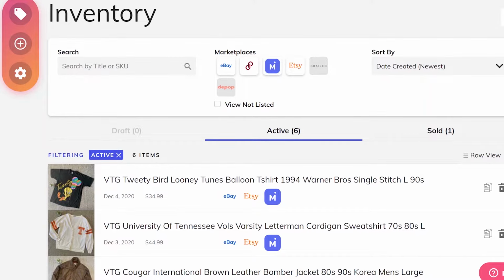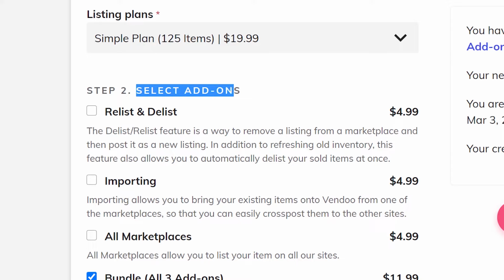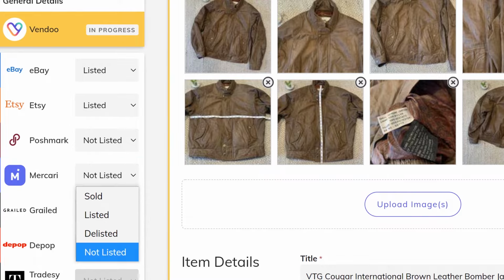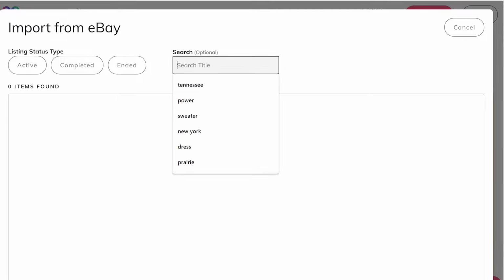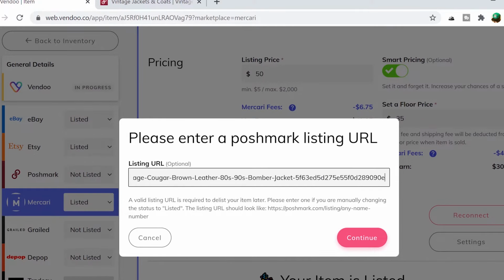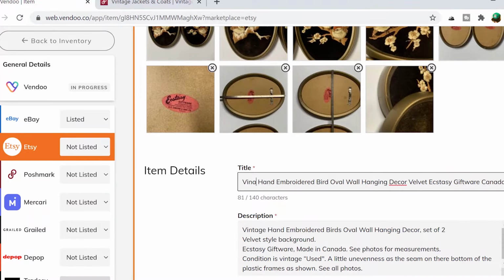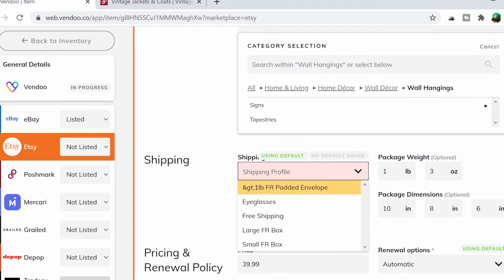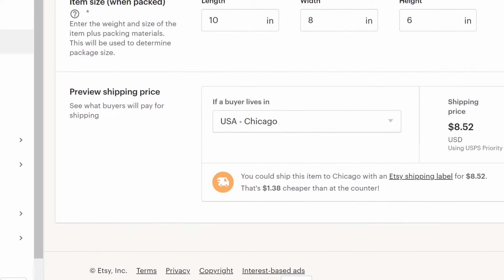Cross Posting with VENDOO! | How I CROSS LIST to Multiple Platforms Every Single Day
I'm sharing my new favorite way to cross post my yard sale and thrift store finds, easily and efficiently to MULITPLE online platforms... with VENDOO!